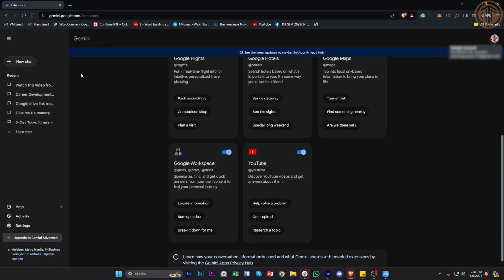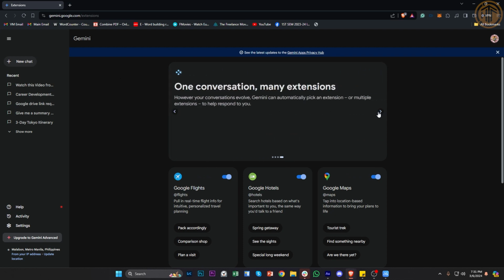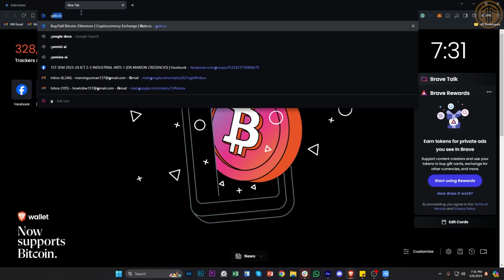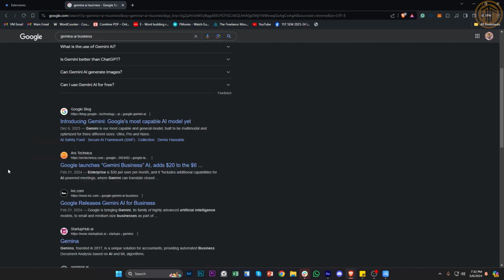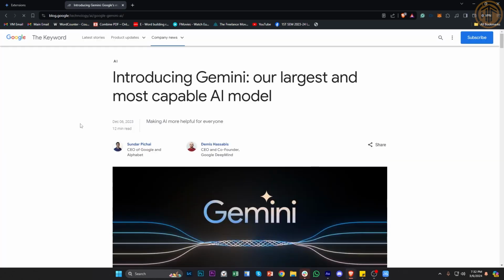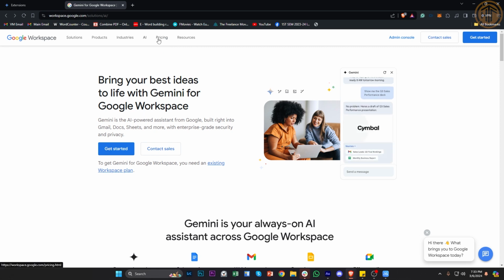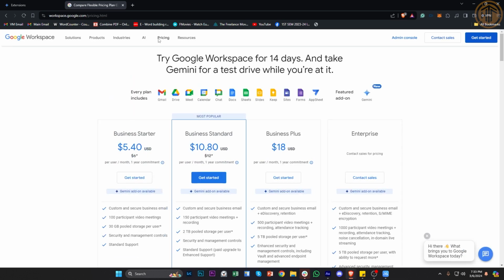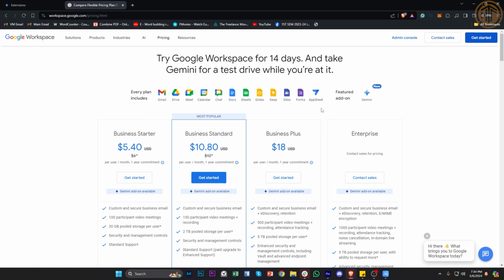How To Enable Gemini Business For Google Workspace (Newest)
In this video, you will learn how to enable gemini business in google workspace quickly and easily. Watch the video till the end to find out how to enable gemini business with google workspace.

Did you learn how to get gemini business for google workspace?

Do you want to see another video from us about how to gemini business for google workspace tutorial?

I hope you enjoyed this tutorial on How To Enable Gemini Business For Google Workspace (Newest)? 👀❓